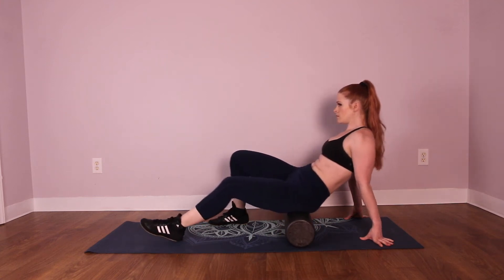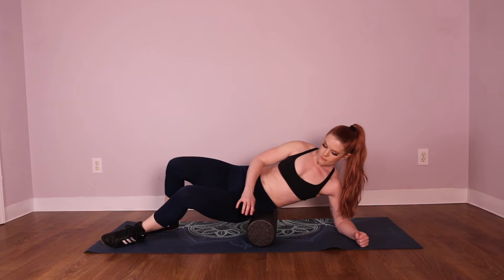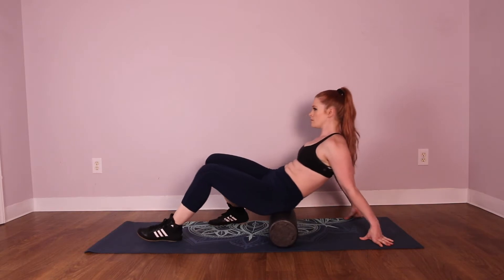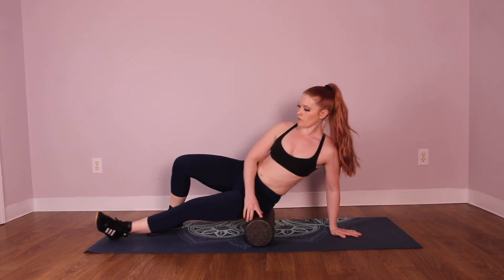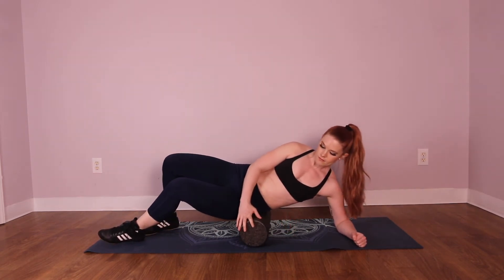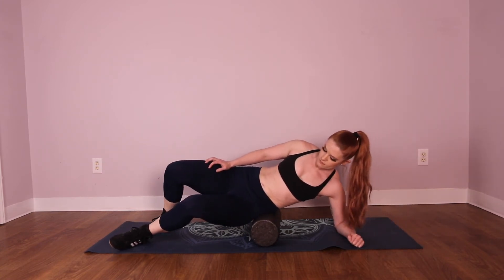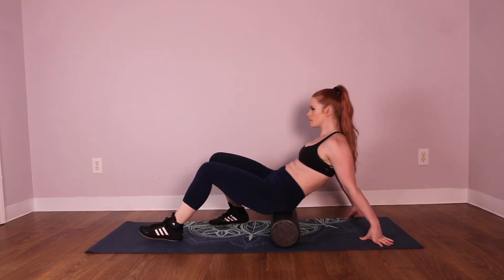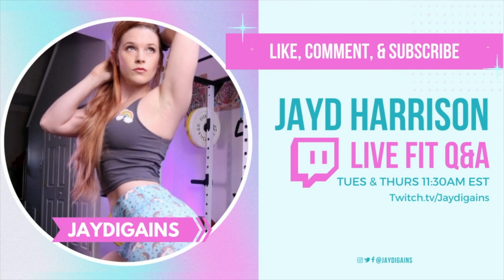How to Foam Roll Your Glutes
Foam rolling is a great way to loosen tight muscles before your workout or on a rest and recovery day. This type of exercise is called myofascial release. It works just like a massage—by applying pressure over tight muscles, we encourage them to relax. This can relieve pain and tension while also preparing our muscles for a workout.

You can use a foam roller, medicine ball, or another similar device to apply pressure to your muscles. In this video, I’ll show you how to use the foam roller to loosen up your glutes.

Recommended Equipment

Begin seated on the floor and lay the foam roller down horizontal to your hips. Turn over and rest one side of your hips down on the foam roller. Plant your same side hand on the ground and your opposite side foot for support. Avoid sinking into your shoulder, and instead, press actively away from the floor throughout this exercise. To begin, push away from your bottom hand to move your body down while the foam roller moves up along your glutes. Stop just below your hip bone. Then reverse the direction and push your bottom foot to move your body back up as the foam roller rolls down your hip, stopping where your leg meets your butt. Continue to move back and forth over the foam roller slowly for 20-60 seconds before resting. Do this for 2 or 3 rounds and switch to the other side.

Stop at any point where you feel extra tension to encourage the muscles to relax more.

To focus more on your gluteus maximums, rotate your body so that you are facing up and rolling the foam roller right along the backside of your butt.

Jayd Harrison (Jaydigains) is a sassy cheerleader-type health coach and personal trainer who likes to hit hard and lift heavy. You can catch Jayd lifting weights, hitting the bag, and dropping fitness knowledge live most weekdays.